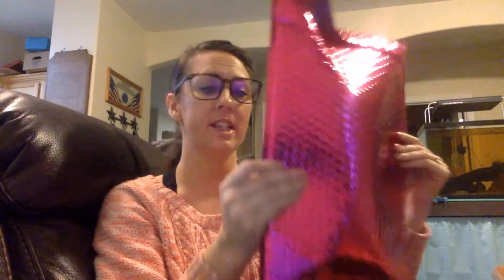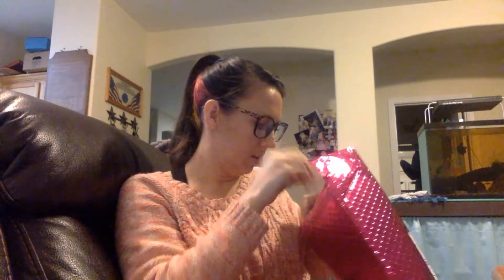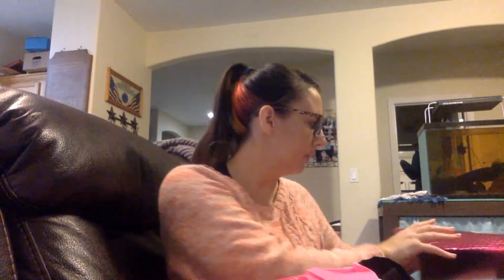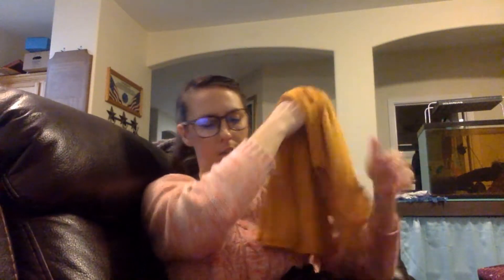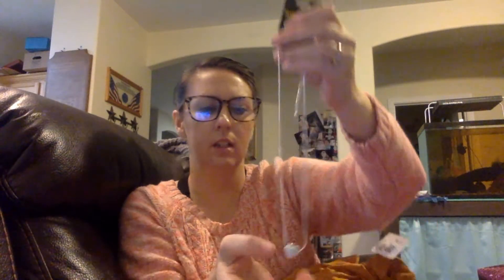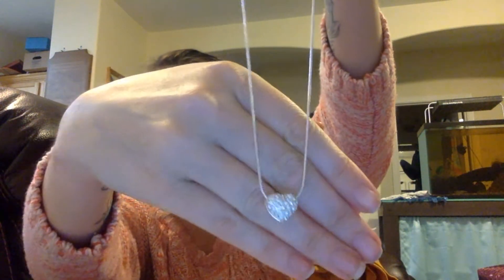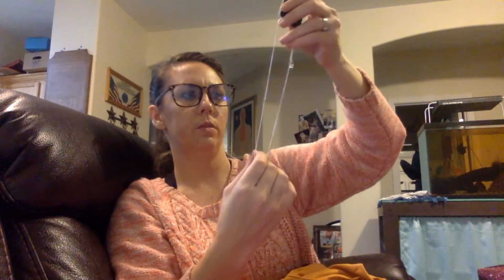Nadine West Unboxing first review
I emailed the company and they wont be charging me for anything. I updated my style profile, sent them a link to a pinterest board with styles I like and USPS picked up the package... We will see how the second bag goes when I get it!!

If you are ready to shop, or to become a FARMASi member and shop for HALF OFF (plus make 50% comission on your own sales) be sure and head to my website beautybydelorah.com